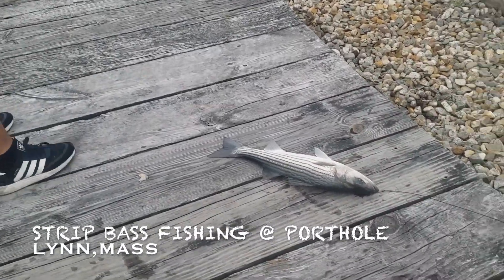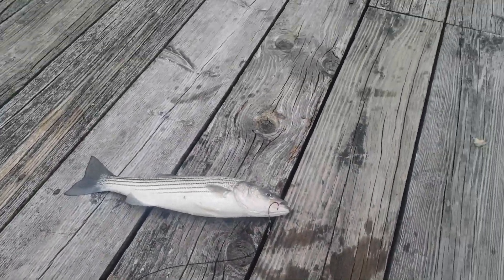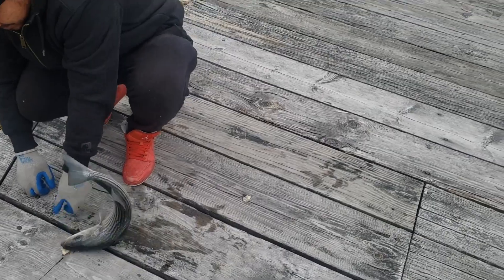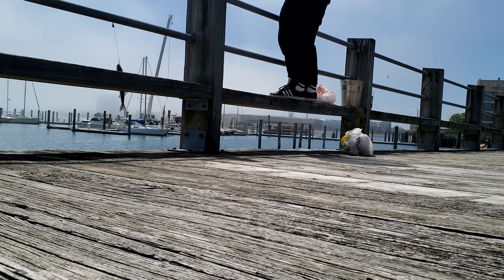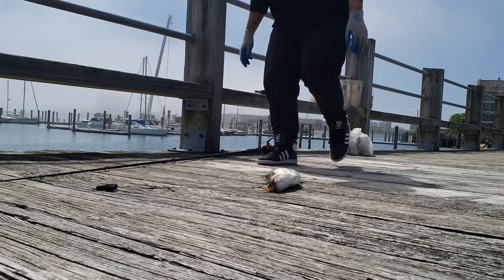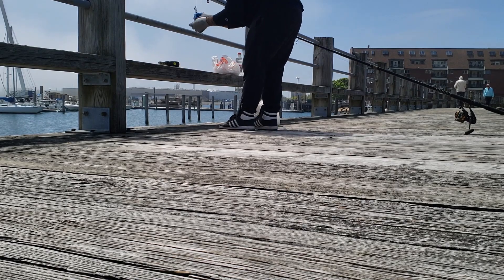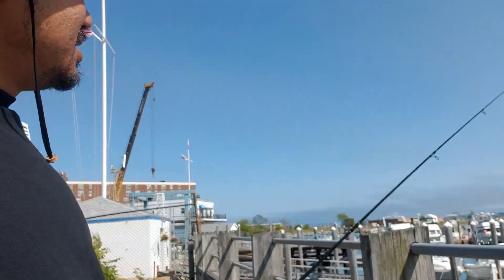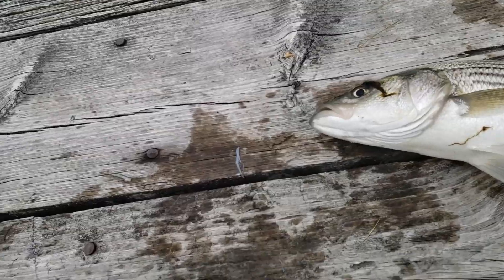1 WEEK OF STRIPE BASS 🎣 FISHING IN LYNN, MASSACHUSETTS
1 WEEK FISHING STRIPER BASS @ PORTHOLE LYNN MASS